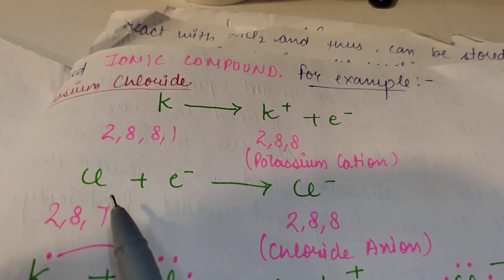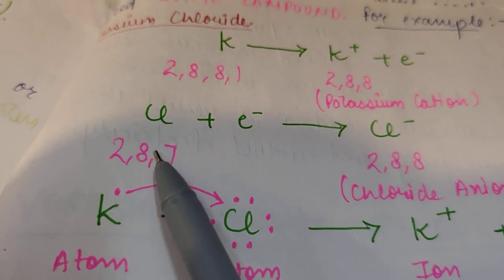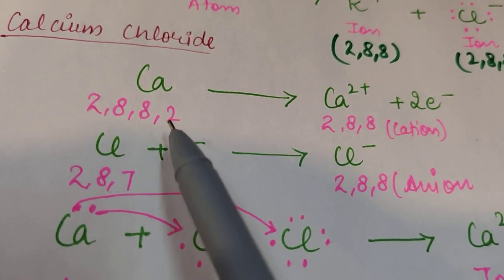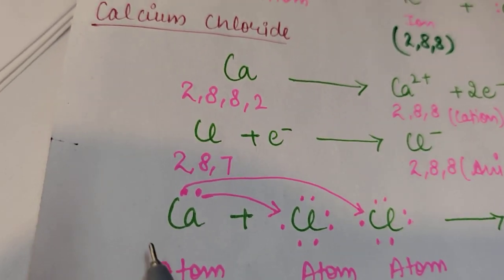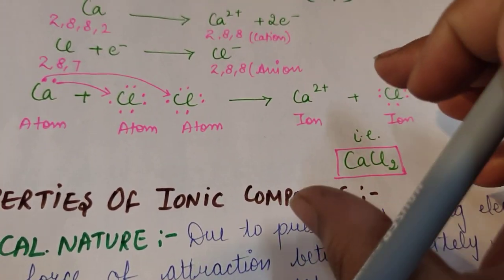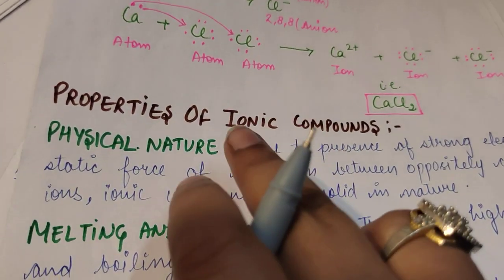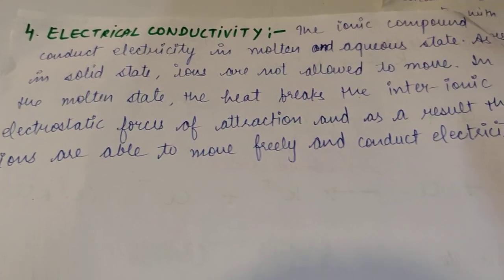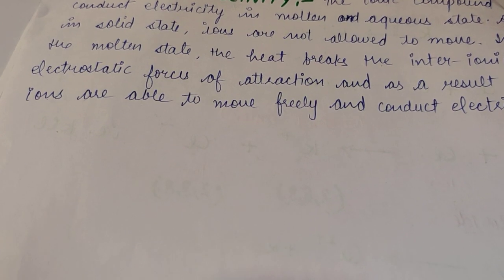metals and non-metals, grade-10